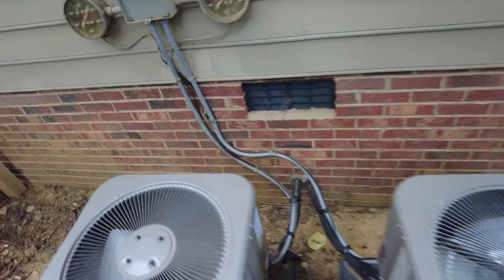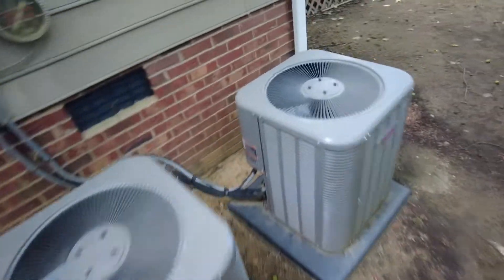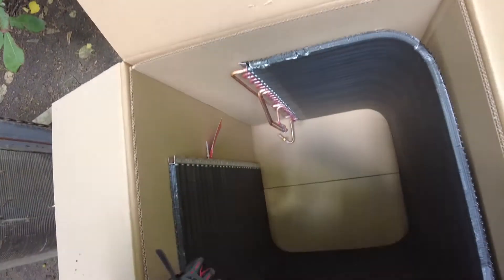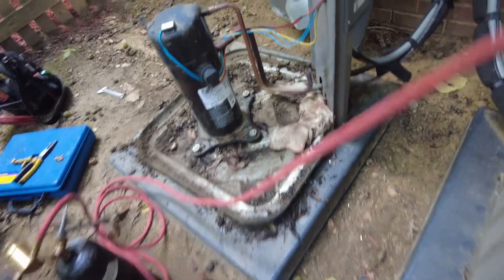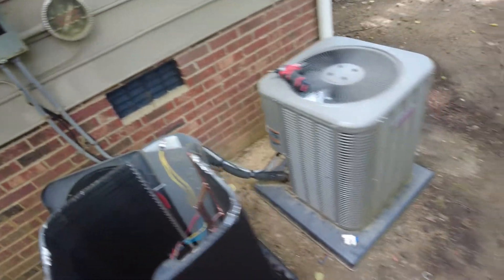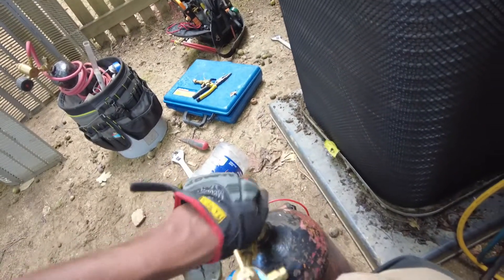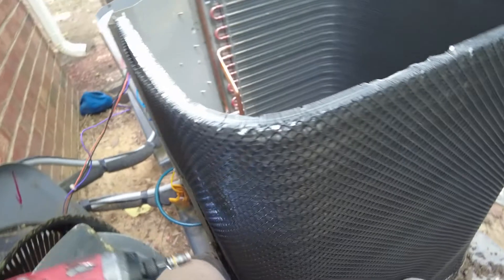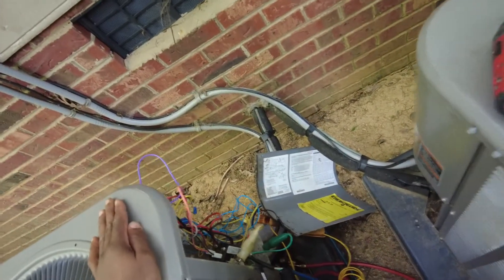Another Day in the Field | AC Lennox Condenser Coil Install Start To Finish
Installing a condenser coil on a Lennox AC unit.

1/4 Inch Hex Shank Drill Bits Holder/Organizer Tool